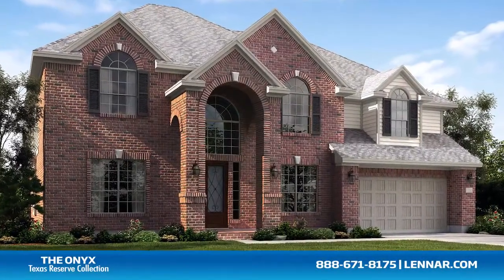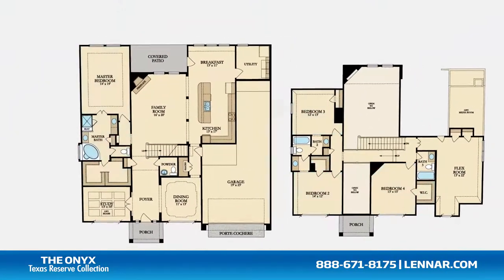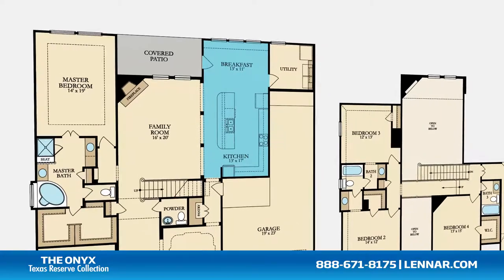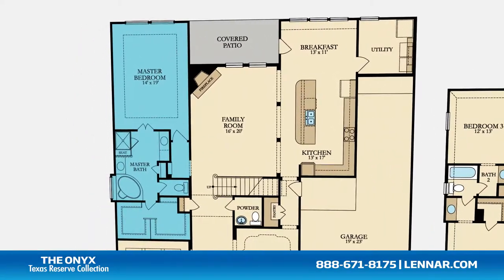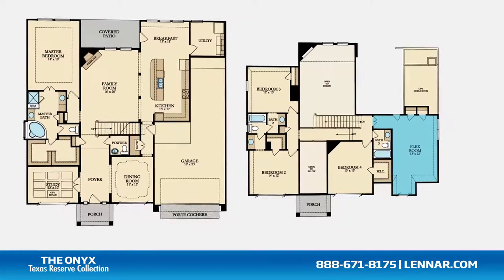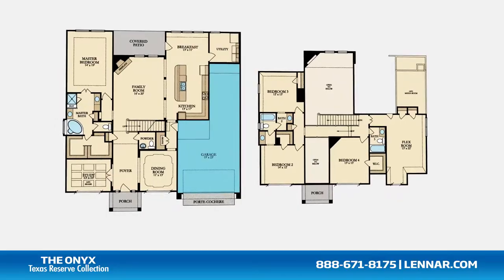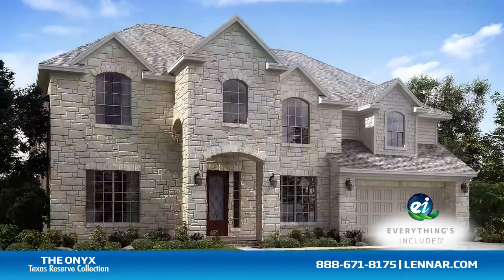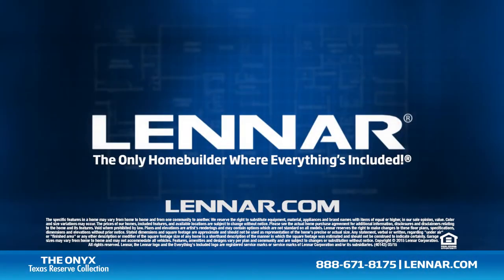Onyx Home Tour - Lennar Houston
Welcome to The Onyx floor plan. This beautiful home includes; four spacious bedrooms, with the Master on the first floor and three additional bedrooms on the second, three full bathrooms and one half bathroom, a private study, a formal dining room, a generous family room with a corner fireplace, and a large open kitchen and breakfast nook; all that interact perfectly with the outdoor covered patio. The master suite of the Onyx, located on the first floor, includes a private bathroom retreat with separate shower and garden tub, dual vanities and a grand walk-in closet. This incredible new home also features a spacious upstairs flex room and an optional media room, as well as a walk-in utility room, plenty of extra storage and an oversized 2-car garage. And because Lennar is the only home builder in Houston to offer Everything's Included homes, the Onyx also includes all of the energy features, kitchen appliances and luxury designer upgrades that you have come to expect from Lennar. For more information on this amazing new home or for directions to any of our Premier Houston Communities